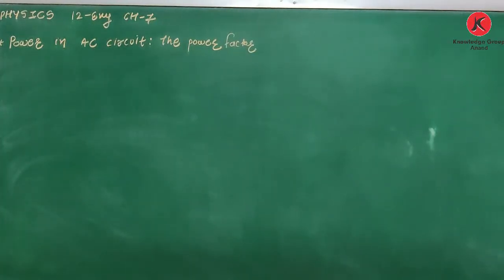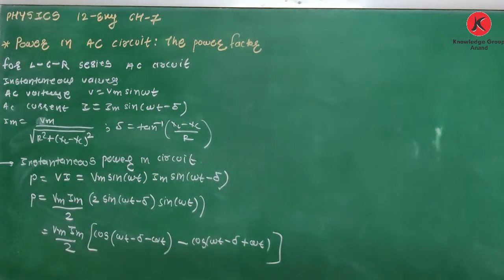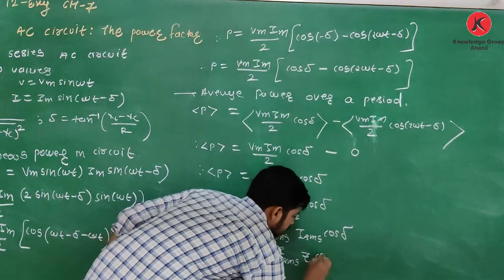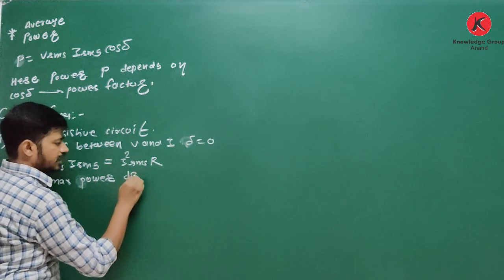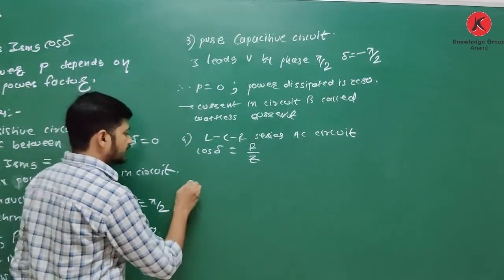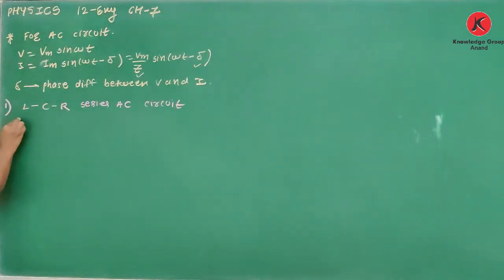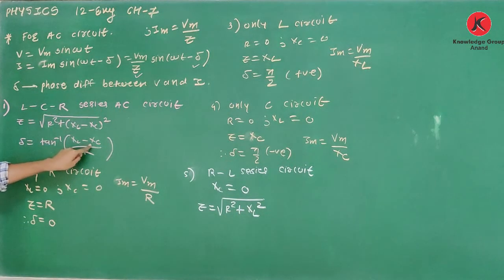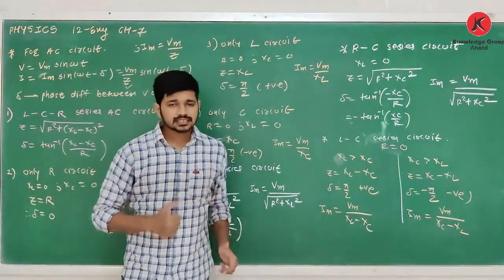CLASS 12 ENG MED PHYSICS |CH-7 ALTERNATING CURRENT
POWER IN AC CIRCUIT THE POWER FORCE